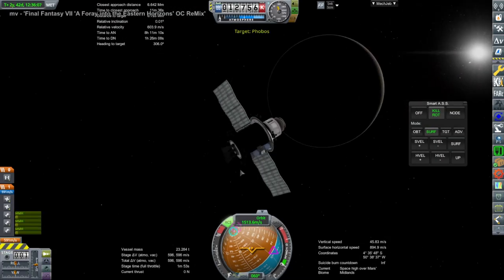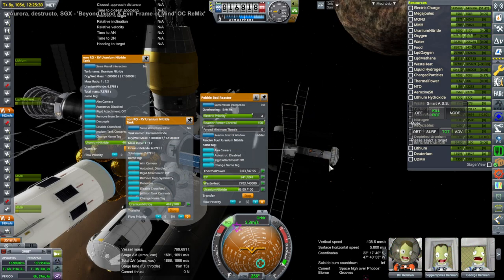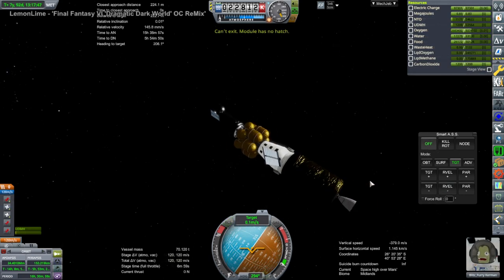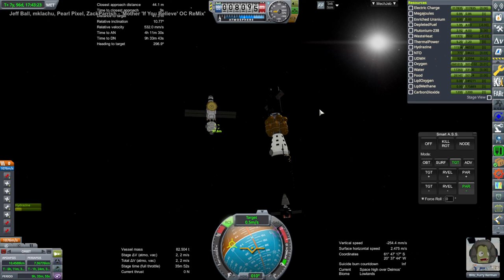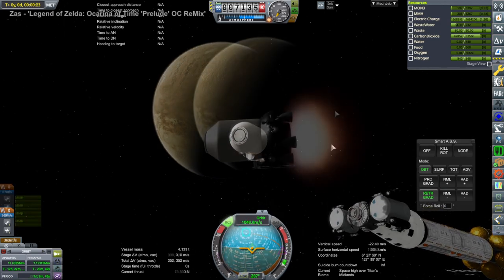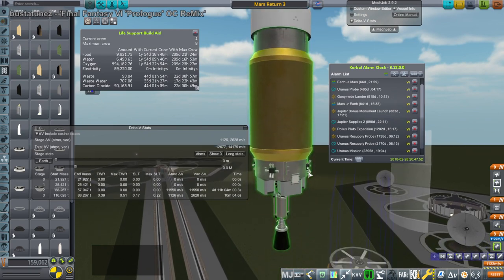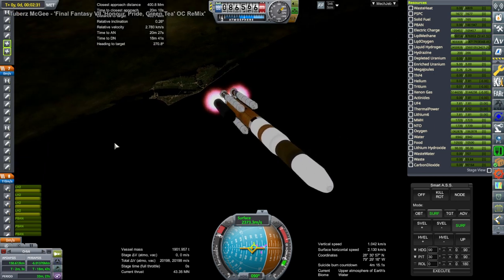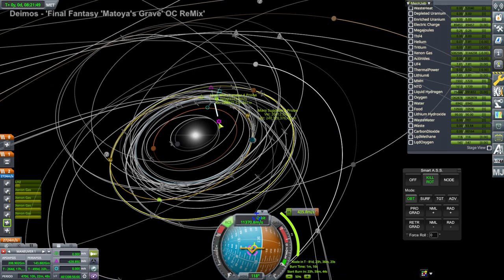Kerbal Space Program with RO - Solar System Tourism 63